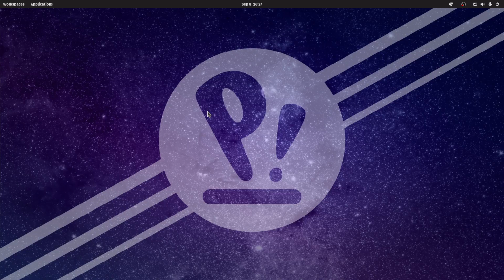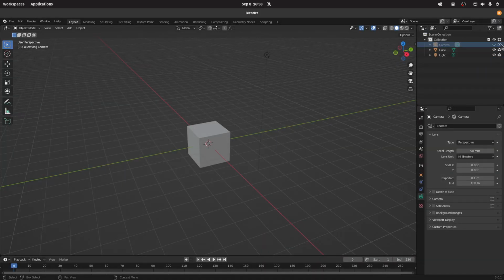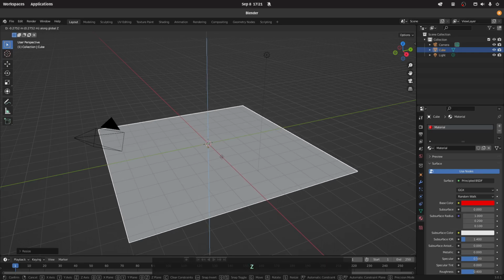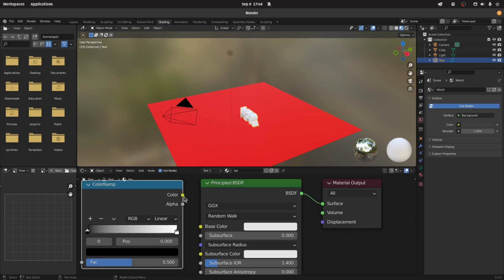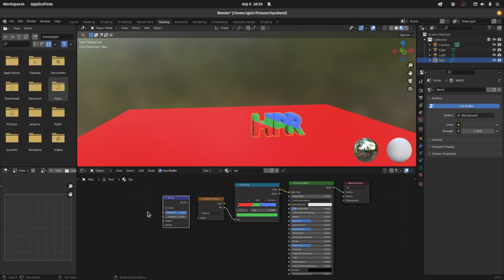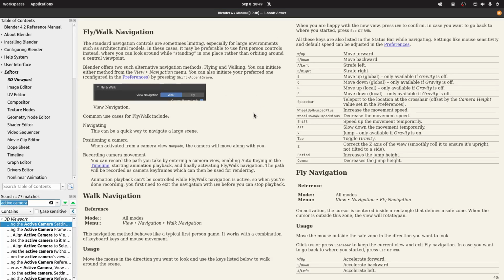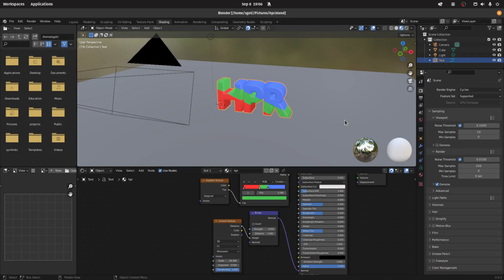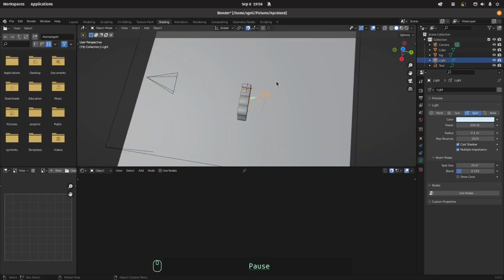CC-BY-SA | Sgoti follows Deltaray's audio tutorial on Blender 3D.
(CC-BY-SA)
Deltaray provides an audio tutorial of how to use the Blender 3D software
hpr4177 :: Blender 3D Tutorial number 1